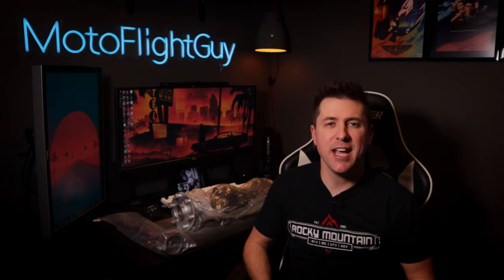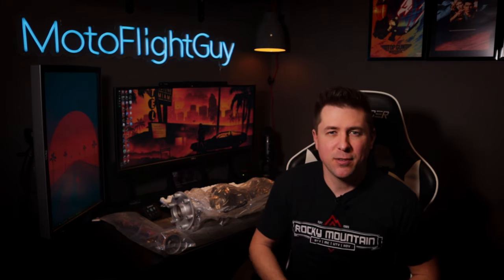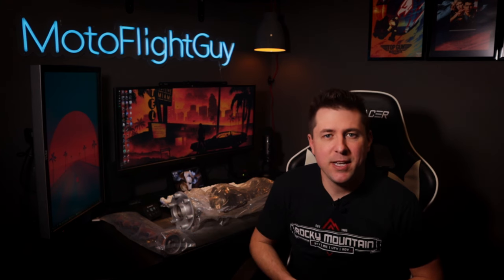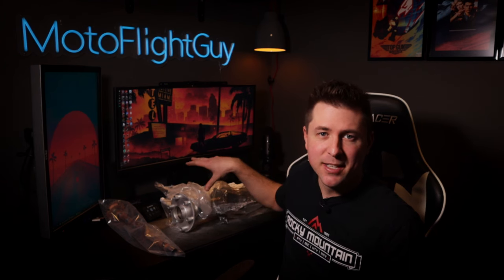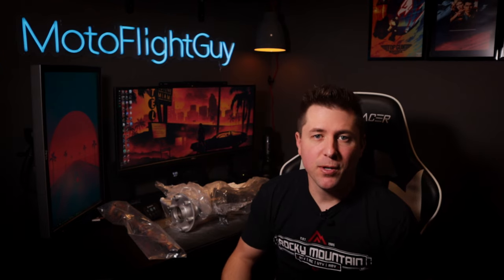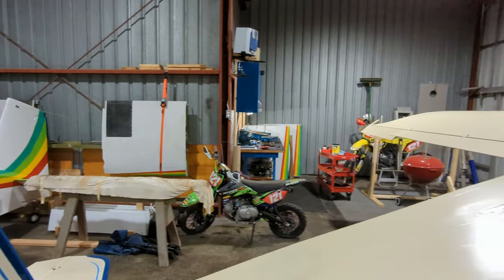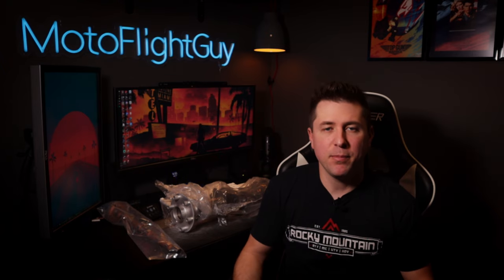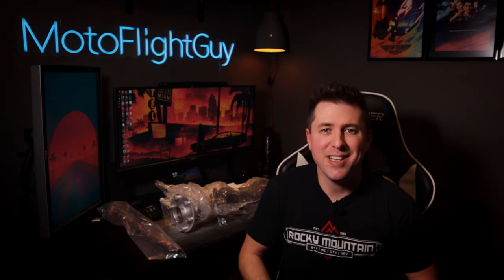Thorp T18 Airplane Rebuild! | Crankshaft and Camshaft Update | 2023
Happy New Year to everyone. Latest update on the Torp project is that both the camshaft and crankshaft for the Lycoming O-320 were repairable and came back freshly overhauled! Tune in for the details and some more updates about the channel and the new year.

He was great to deal with and I highly recommend checking them out for any engine work!

Interested in my Wittman Tailwind? Shoot me an email.